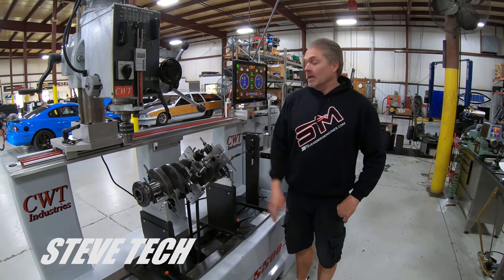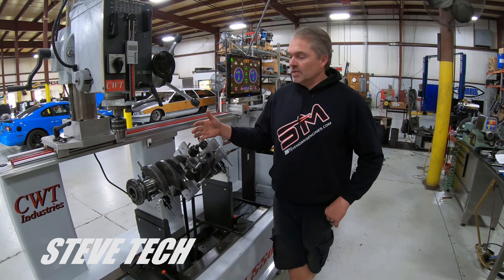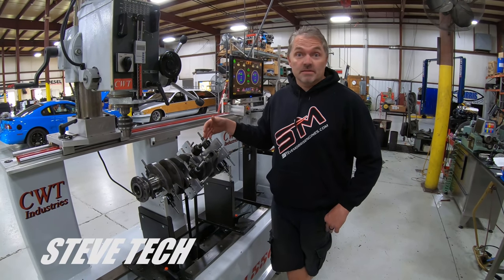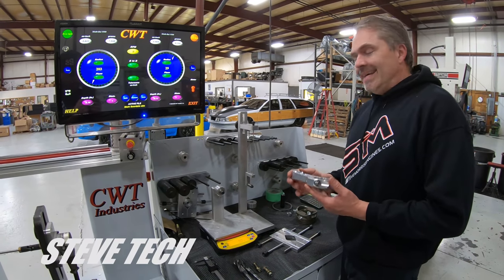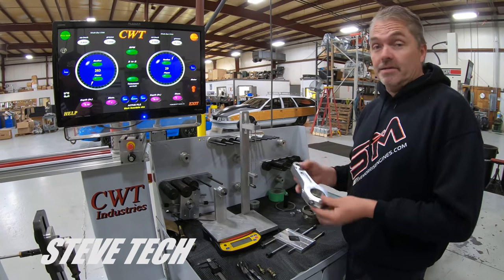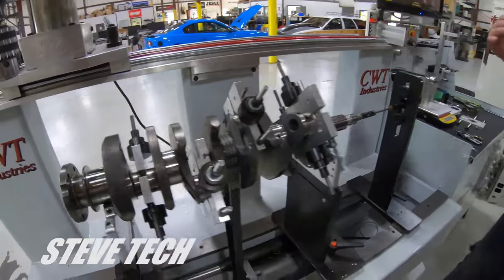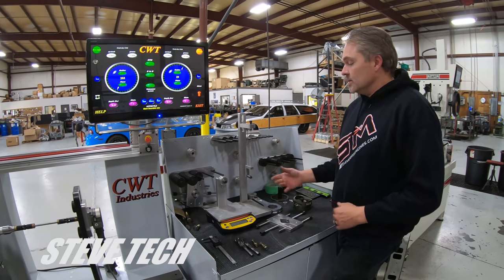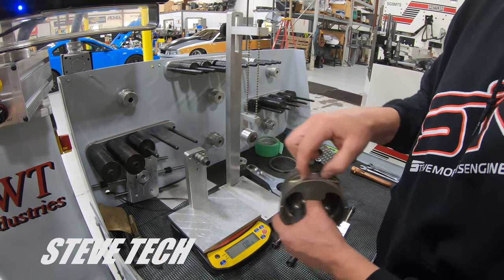Crank Balancing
The who what when where and why of balancing a crankshaft